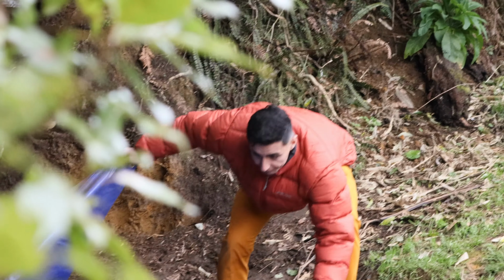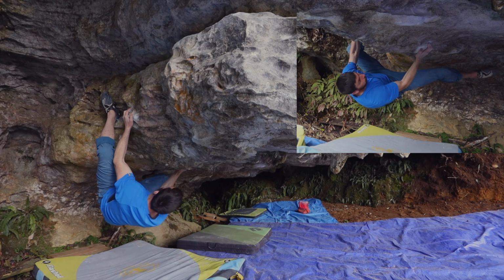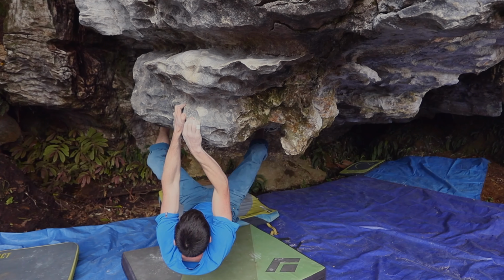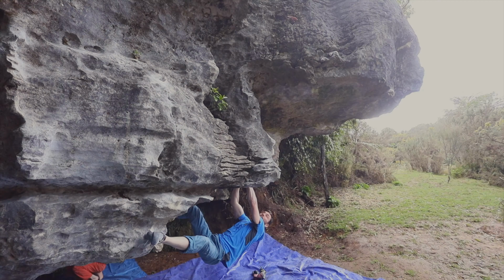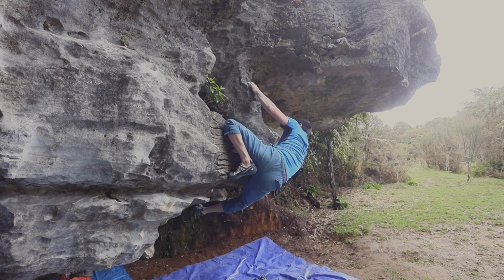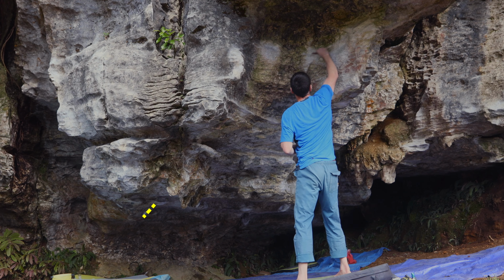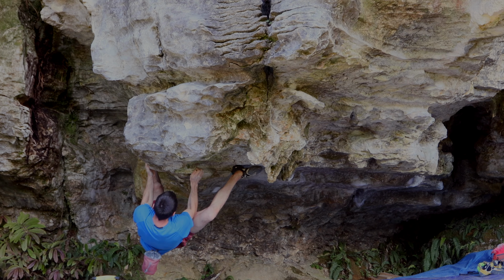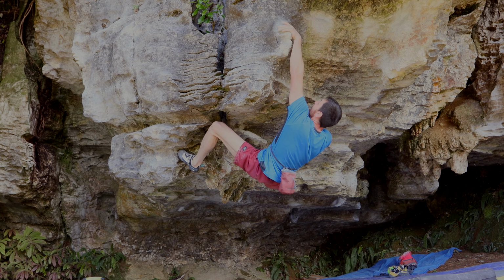How To Climb - Leons Line & Franks Better Start (FA)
Another great day at the cave with the lads. Today I jumped on Leon's line and managed to get it first go (not technically a flash as I had played on some of the moves already) but still a great line and well worth the effort.

After Leons was a link up into Franks Better Half, probably comes out at V8 as you have no rest between the V7 and V6 links 🤔